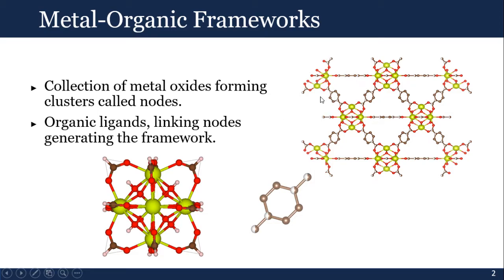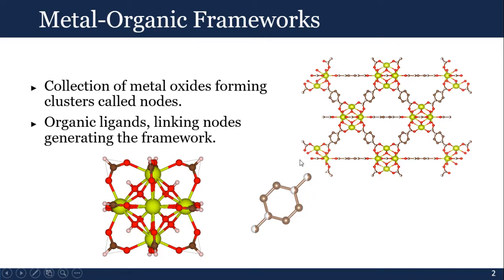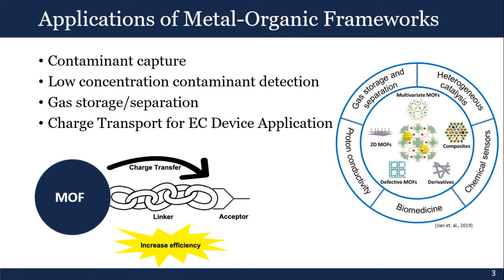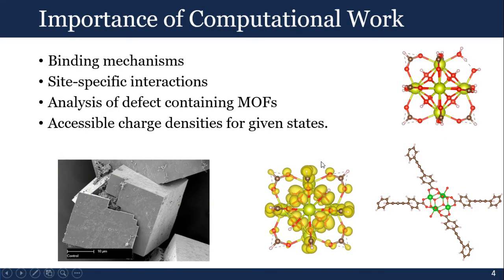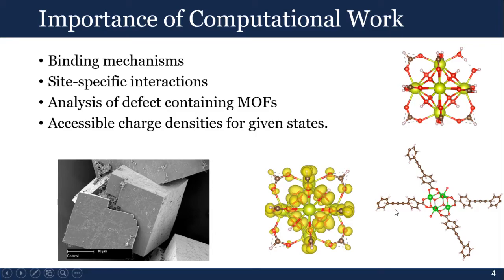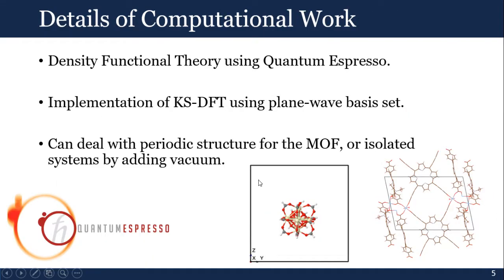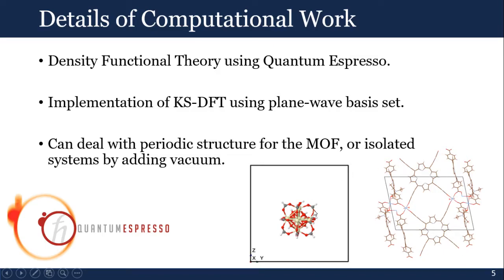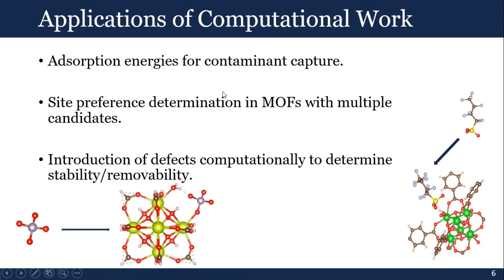2020 CU RAPS Stanton